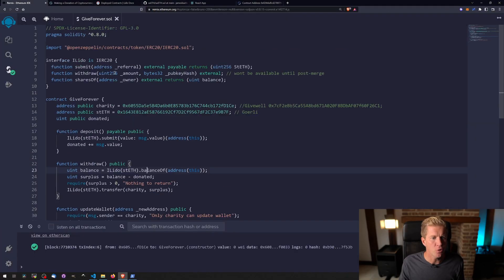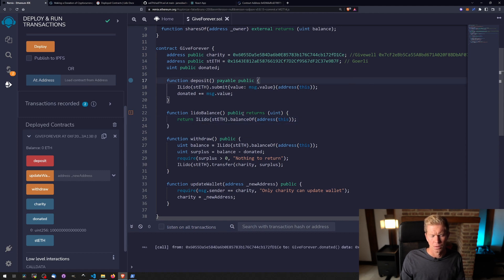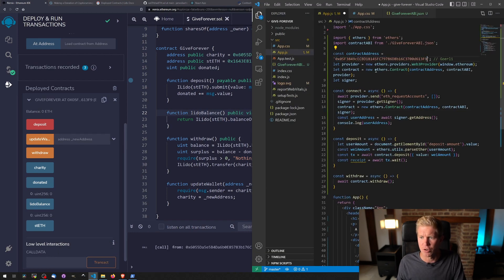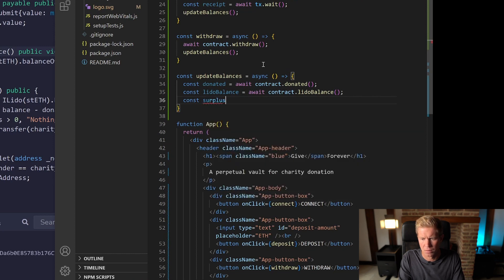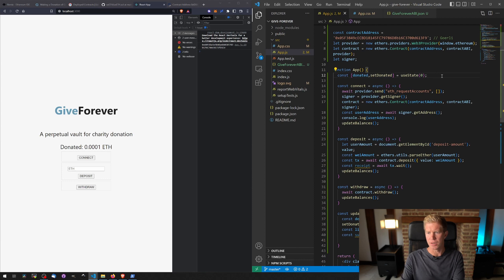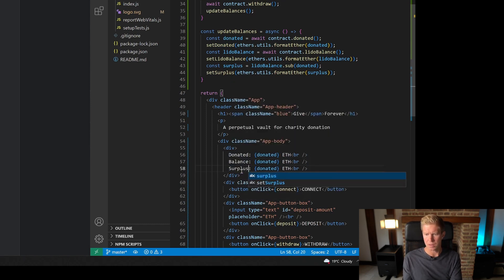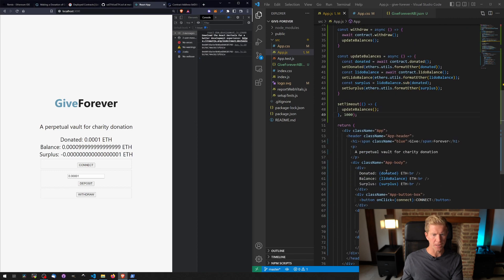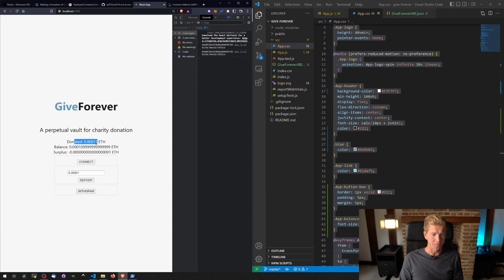Web3 Tutorial - 6. Updating Live Balances